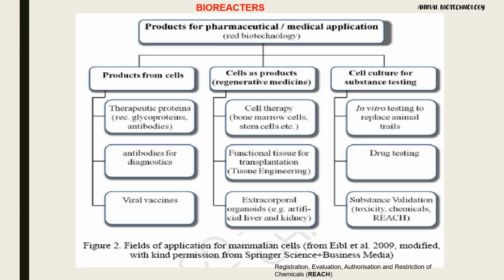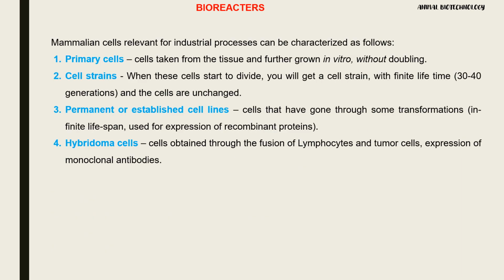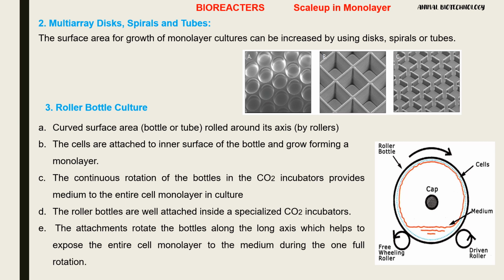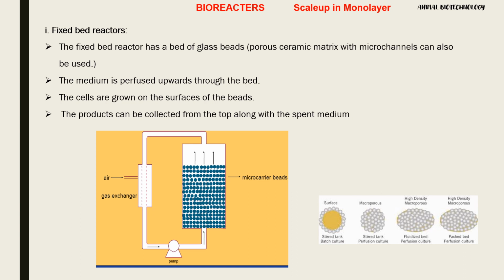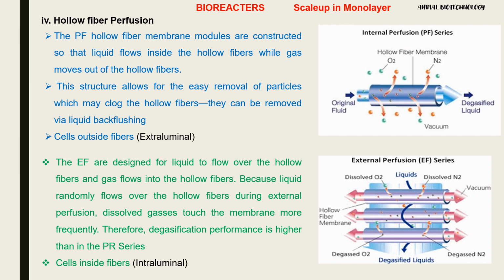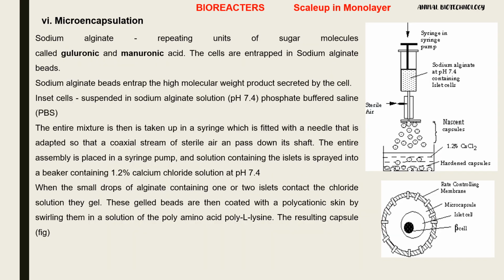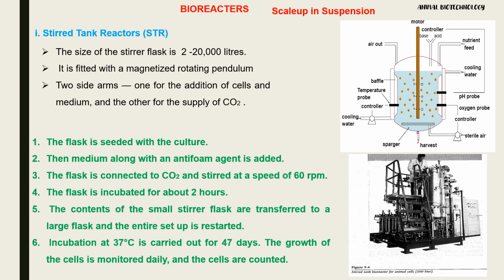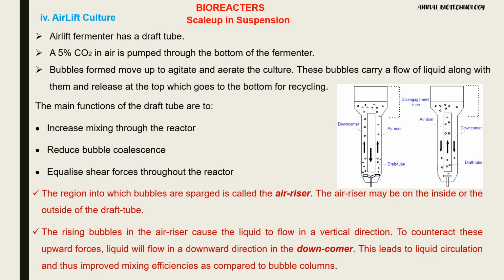Scale up : Monolayers and Suspension Cultures